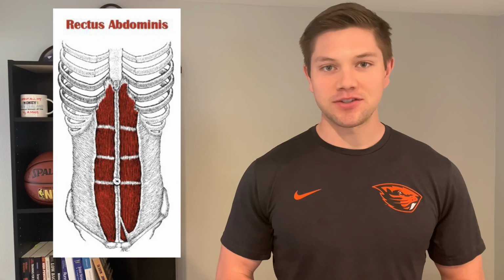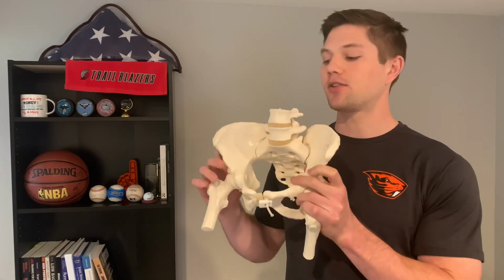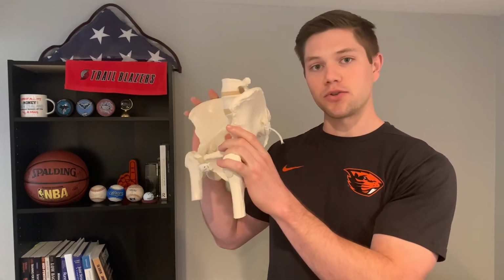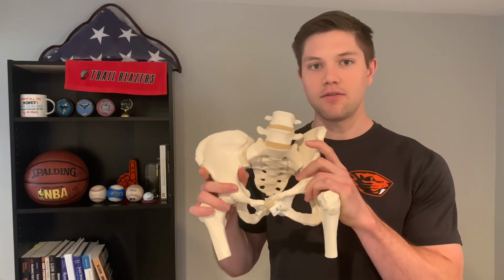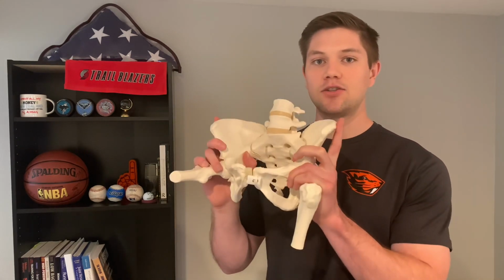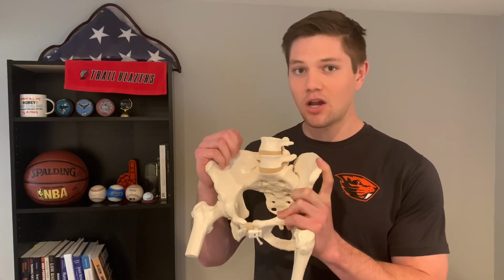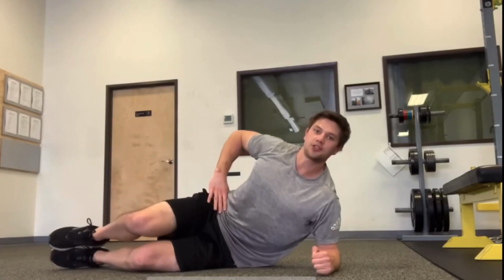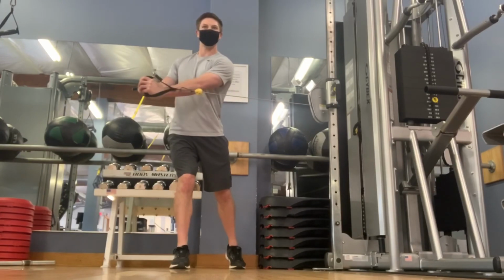Why You’re Too Focused on Training Your Six-Pack Abs